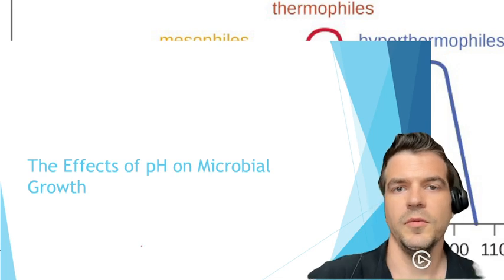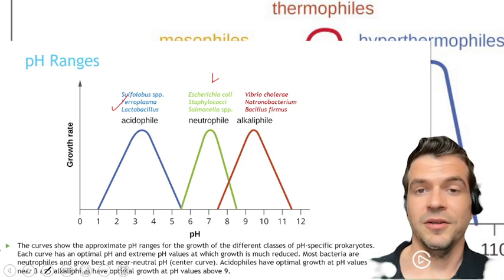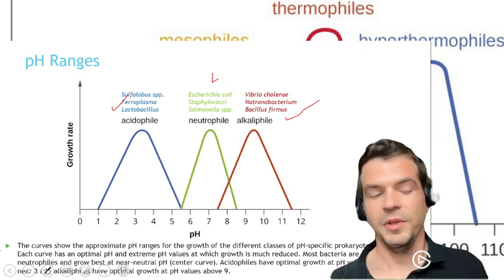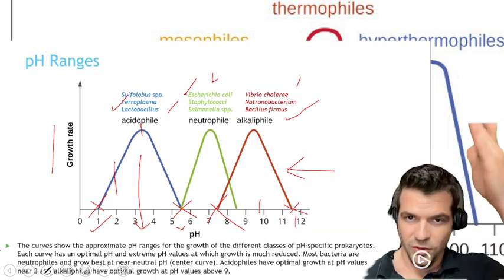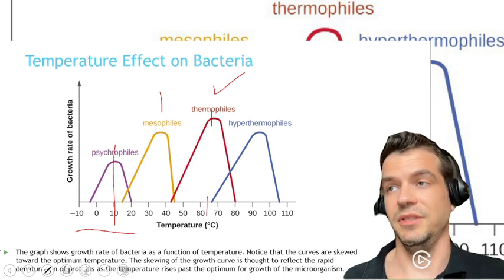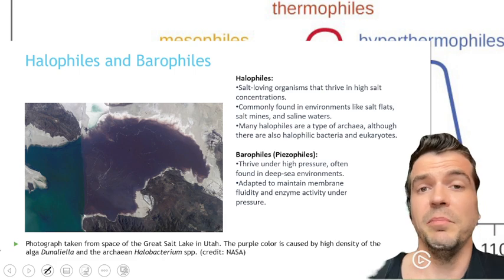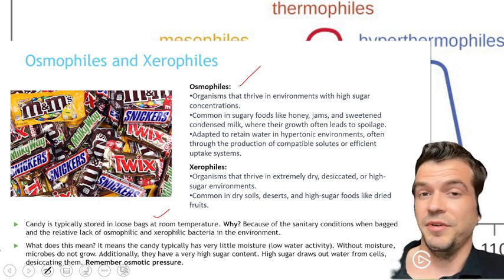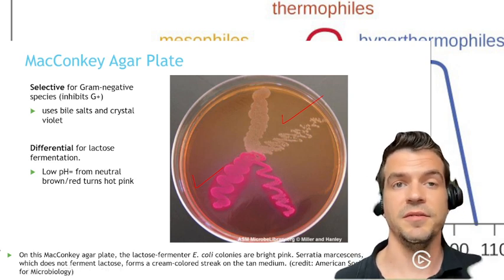Microbial Nutrition: Temperature and Other Growth Factors